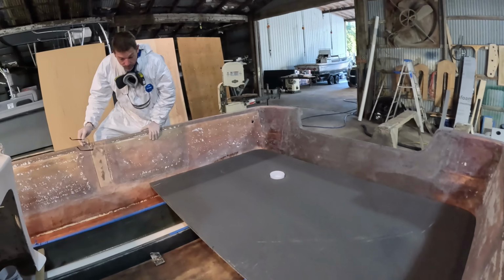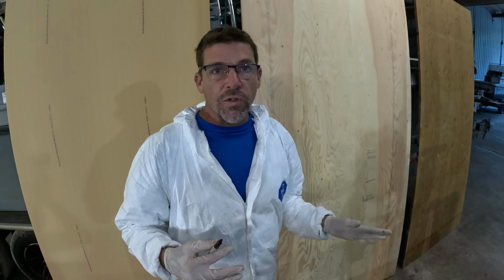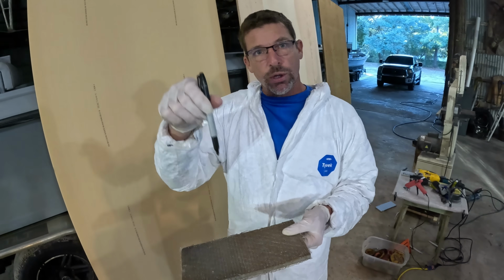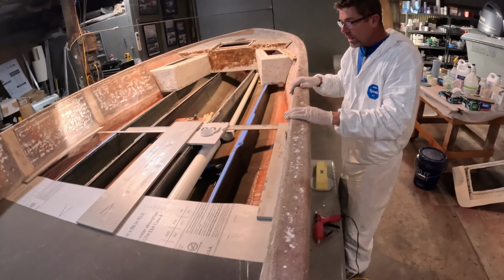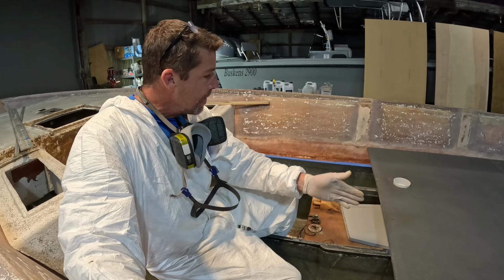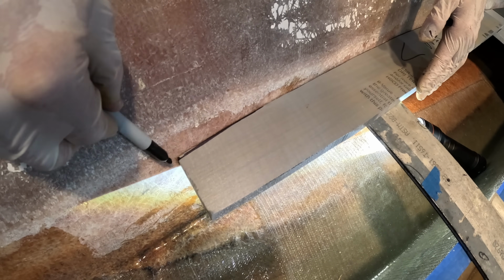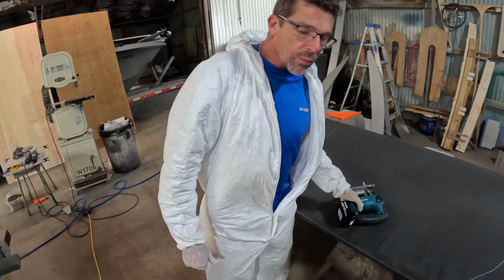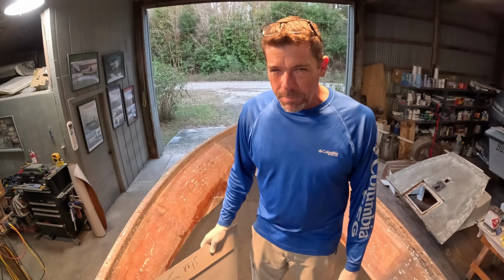Easiest! Fastest! and Most Accurate way to Install your New Boat Floor Deck GUARANTEED!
Learn the fastest method to install your new boat floor deck with our step-by-step guide. Upgrading your boat's floor deck can be a daunting task, but with the right approach, it can be completed efficiently. In this video, we'll show you how to achieve a professional-looking result without wasting time or money. Our method is guaranteed to be the fastest, allowing you to get back on the water in no time. Whether you're a seasoned boat owner or a DIY enthusiast, this tutorial is perfect for anyone looking to give their boat a fresh new look. With our expert tips and tricks, you'll be able to install your new boat floor deck like a pro. So, watch until the end to discover the secrets to a quick and easy boat floor deck installation.

*Use code FISHBUMPTV

Coosa & more: Boat Outfitters FISHBUMPTV

0:00 Glue-up & Panel Placement
0:46 High-Strength Filler Gaps Explained
1:13 Material Comparison: Coosa Board vs. Marine Plywood
3:12 Divinycell Foam Core vs. Coosa Board
5:32 Hot Glue Templating Trick
7:13 Cutting Access Ports & Curves
9:00 The Flashlight Method for Finding Gaps
10:37 Dry Fitting the Major Panel
11:08 Using White Marker for Visibility
12:13 Precision Cutting with Jigsaw
13:40 Project Progress & Next Steps

The content produced by FISH BUMP TV is for informational and entertainment purposes only. Views expressed are personal opinions and do not constitute professional advice. FISH BUMP TV assumes no responsibility or liability for any errors or omissions in the content of this channel. Any injury, damage, or loss that may result from improper use of these tools, equipment, or from the information contained in this video is the sole responsibility of the user and not FISH BUMP TV. FISH BUMP TV assumes no liability for property damage or injury incurred as a result of any of the information contained in this video. The information provided by FISH BUMP TV is for general informational purposes only. All information is provided in good faith; however we make no representation or warranty of any kind, express or implied, regarding the accuracy, adequacy, validity, reliability, availability, or completeness of any information presented. This means that FISH BUMP TV may get paid commissions on purchases made through our links to retailer sites.